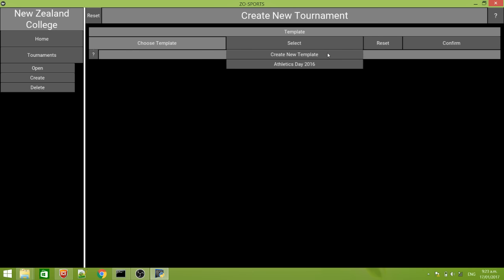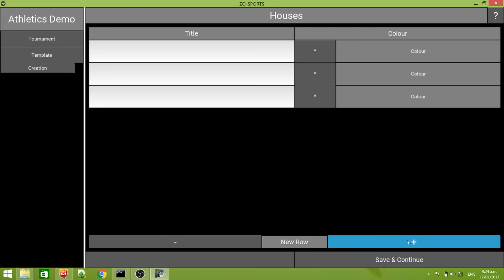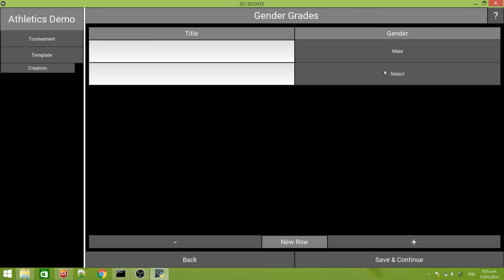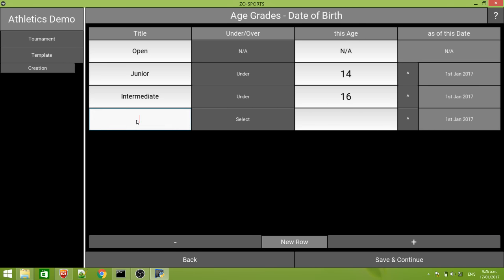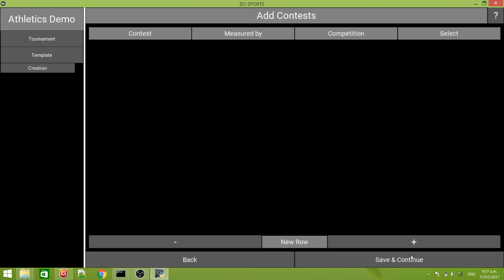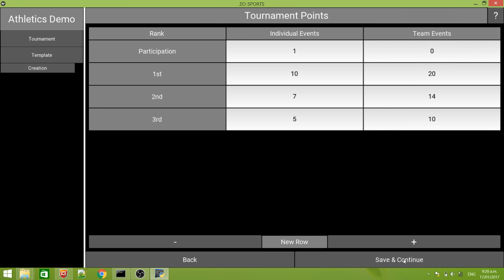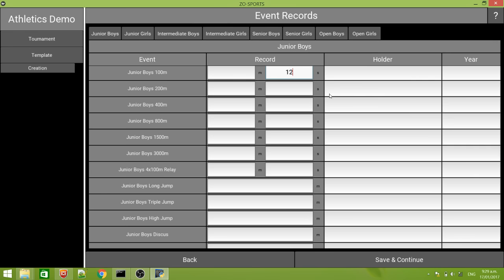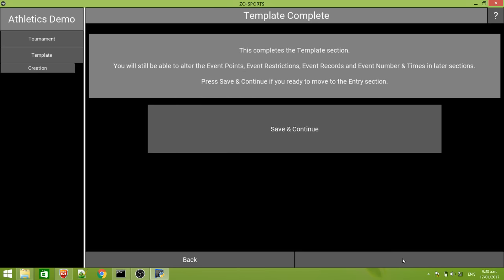DEMO 1: Create your Tournament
This demo shows you how quick and easy it is to create a new school athletics, cross country or swimming sports tournament using ZO-SPORTS.